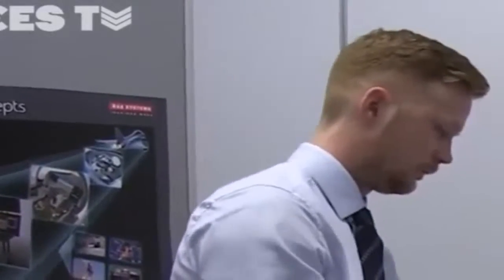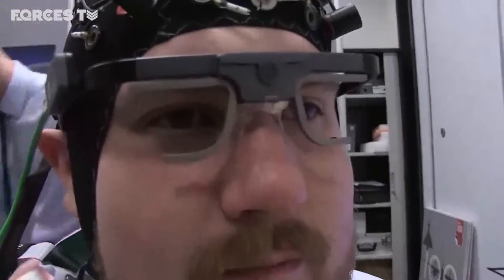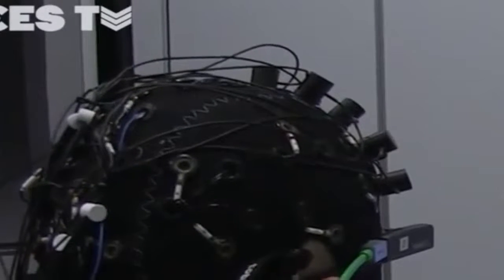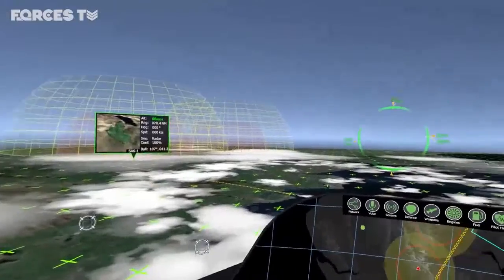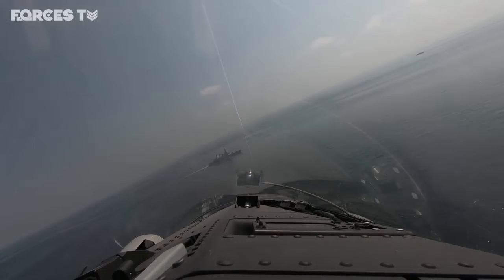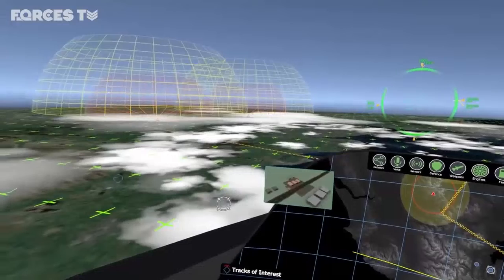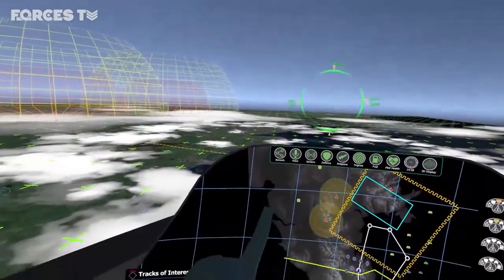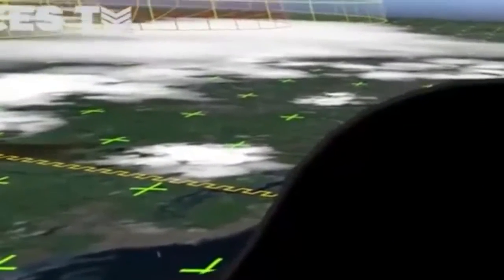Tempest: How To Build A MIND-READING Fighter Jet • FUTURE | Forces TV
Britain is operating its most advanced fifth-generation fighter jet ever - the F-35B. But the quest to stay ahead of the game never stops. The Tempest project is researching some of the key technologies that could be part of Britain’s next-generation aircraft. Mind-reading flight systems and artificial intelligence are among the concepts that could deliver air combat in 2030, 2040 and beyond.